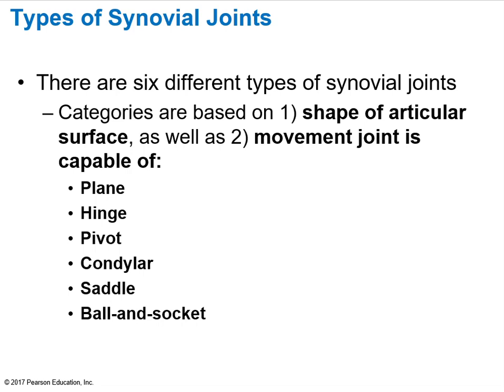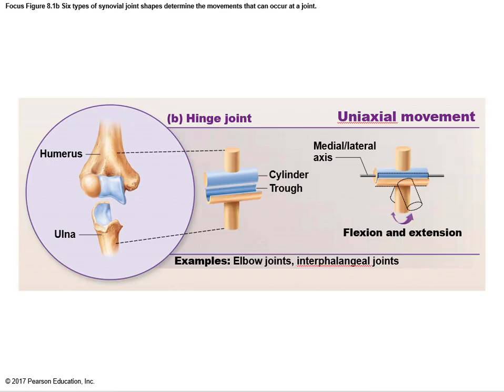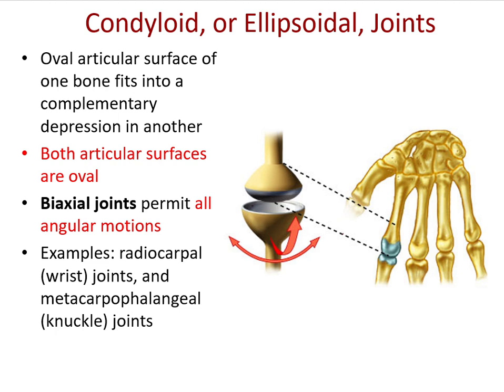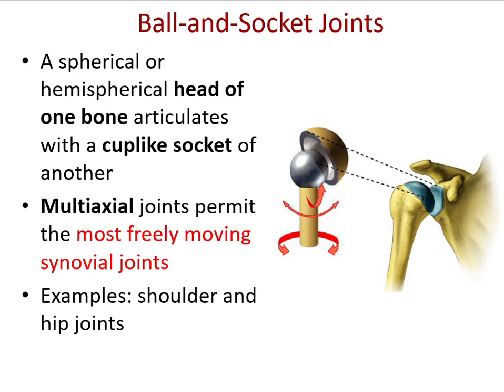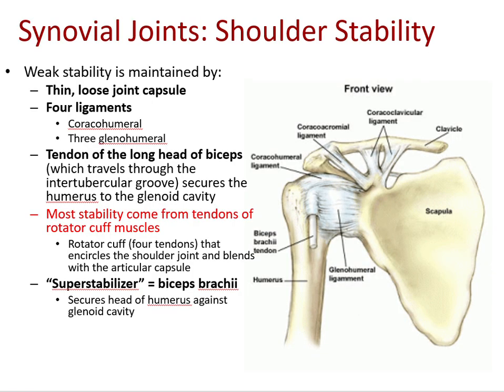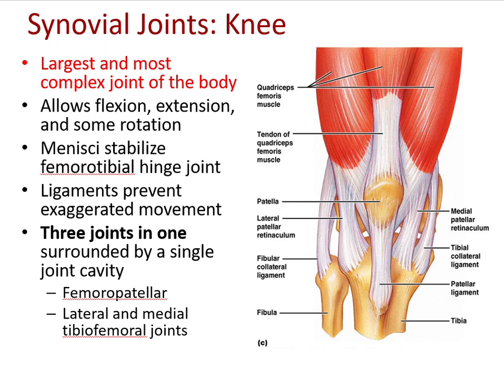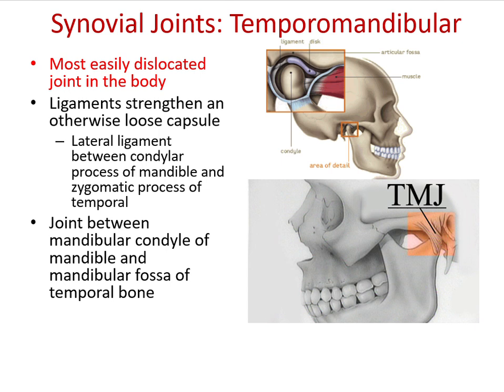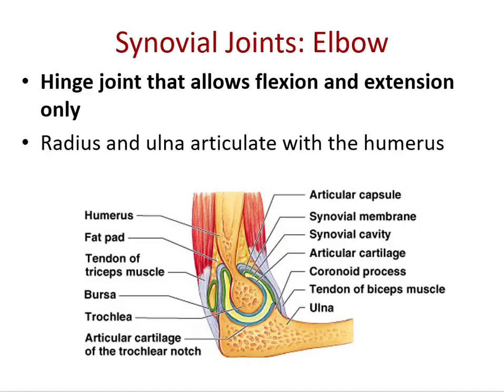Chapter 8.4 Synovial Joint Movements and Classification